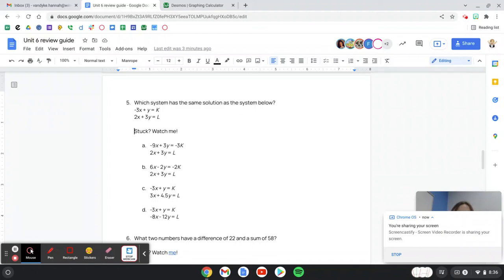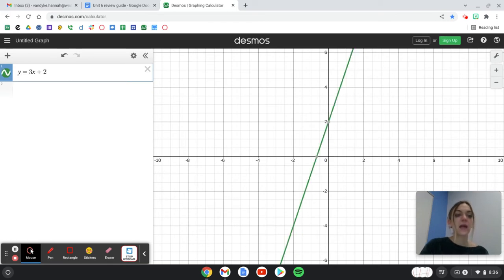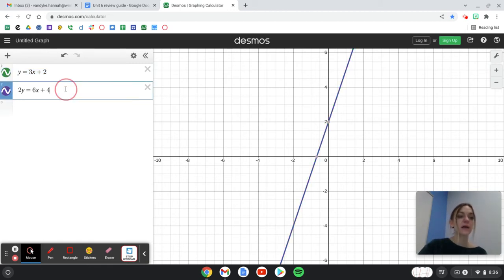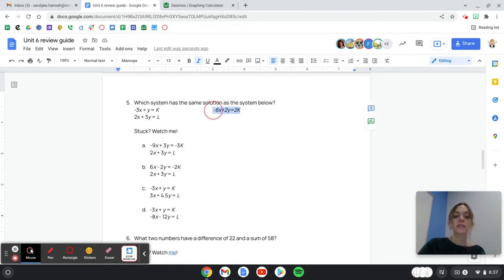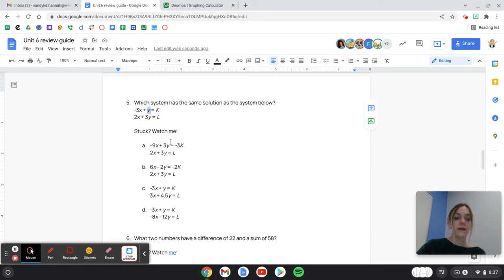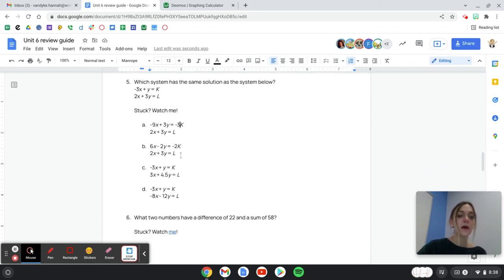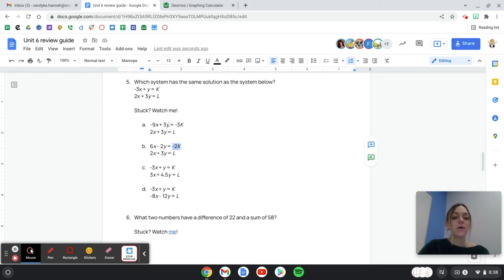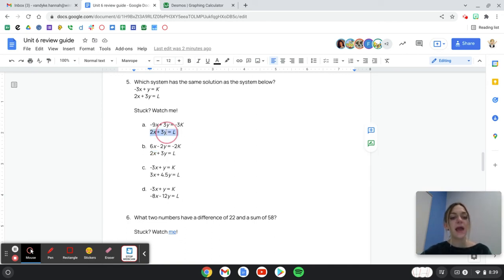Unit 6 review guide: #5